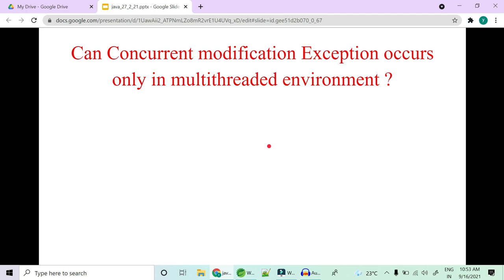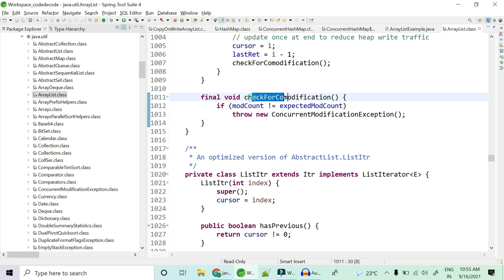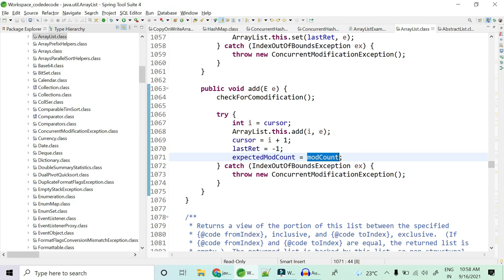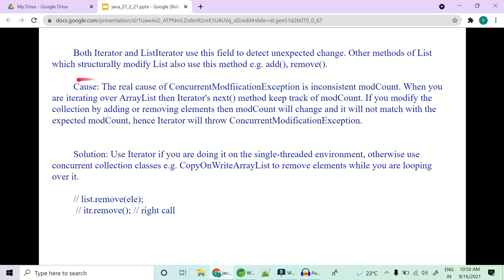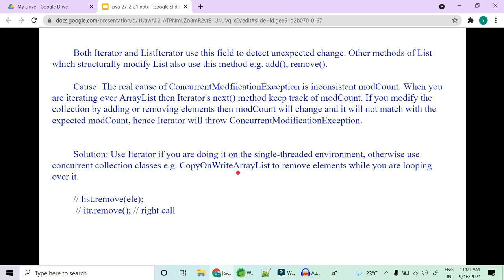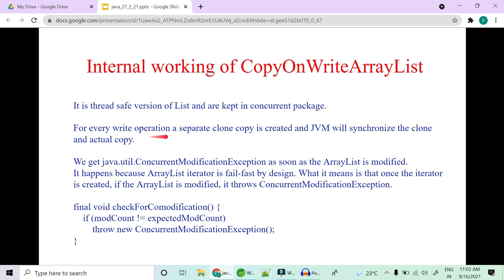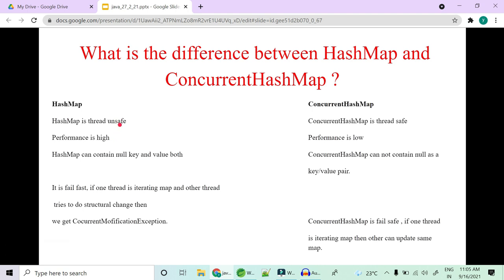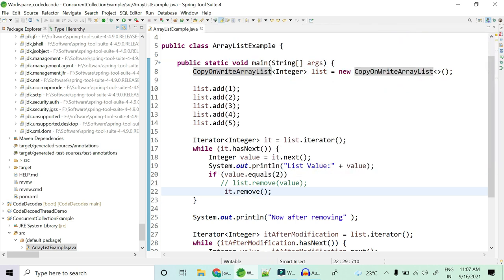Java Tricky Concurrent Collection Interview Questions and Answers | Part 2 | Code Decode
In this video of code decode contains tricky Concurrent Collection Interview questions and Answers for experienced and freshers Candidates.